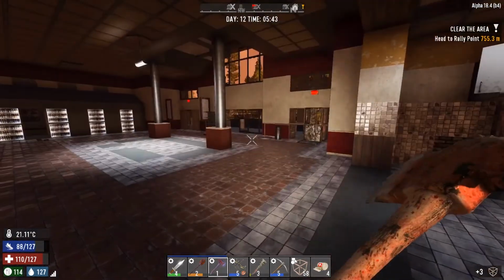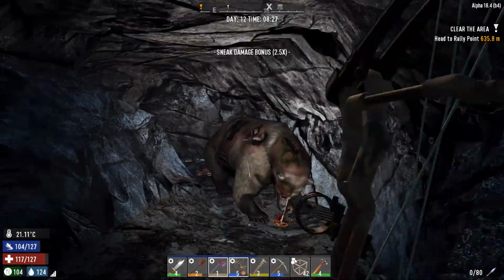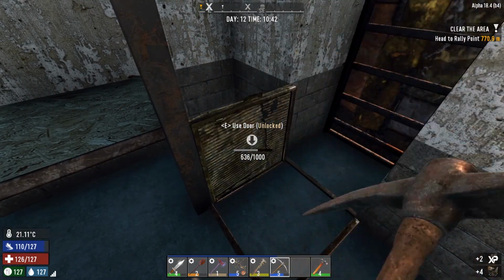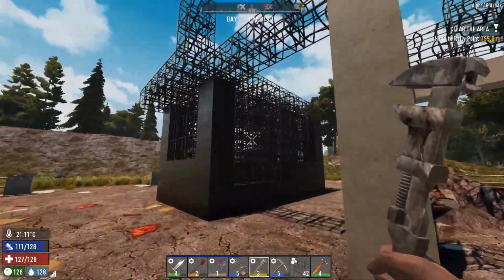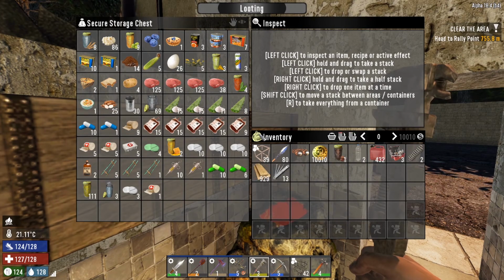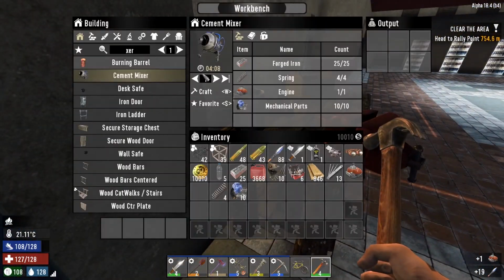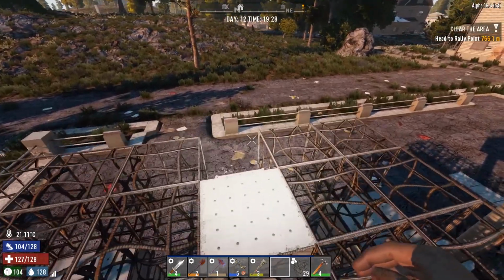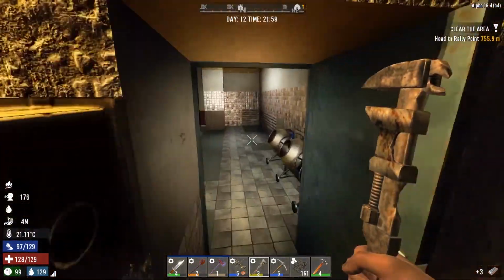7 Days To Die - The Archer (Ep.12)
7 Days To Die - The Archer (Ep.12)

Play along!

7 Days to Die is a "Zombie Horde Survival Crafting Game". Yep, that's a lot of words. That's because 7 days to die is a lot of things. It is a zombie horror game. You are being pursued by zombies with the constant threat of a horde in 7 days, nowhere to run, nowhere to hide. They come for you on day 7, and you have that much time to prepare. If you survive that horde, another one is coming on day 14, stronger than before. You must improve your base, become more skilled, or you will lose everything. It is also a crafting game, where you can build your base, weapons, tools, even electrical traps, and turrets to keep you alive through the night. It is also a survival game, where you must scavenge food, mine resources, and manage your general health through diseases and dysentery. What makes 7 Days to Die special isn't just that unique mix of gameplay features I describe above, it is also a "fully destructible world" based on voxel technology. You can dig anywhere, destroy anything, in a true sandbox environment. The replay-ability is near infinite, limited only to your imagination and gluttony for punishment. There are multitudes of settings for you to customize your experience to make it as tough, or as creative as you wish. 7 Days to Die is also created with multiplayer in mind. You can collaborate in teams, or strike out on your own as a lone wolf. you can form alliances, group up for the shared experience, or attack other players on PVP servers for the ultimate survival challenge. Will you be the member or a community, or a threat from afar? The many, many choices are yours.